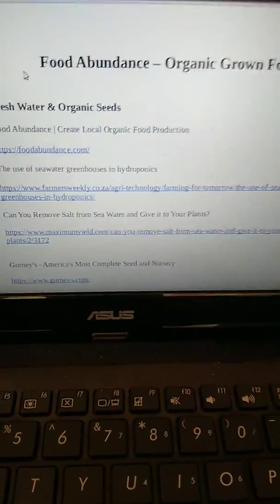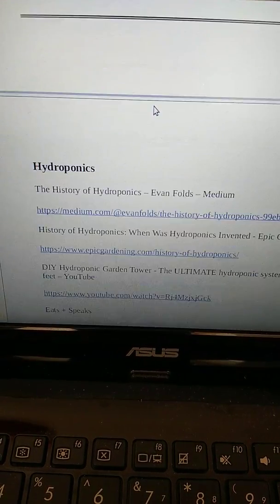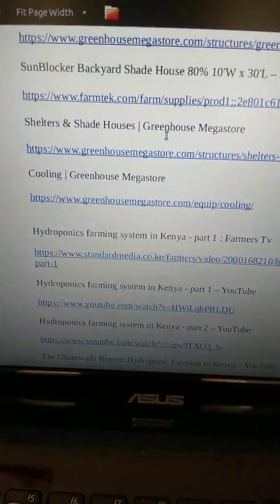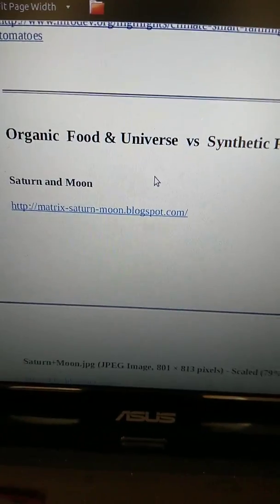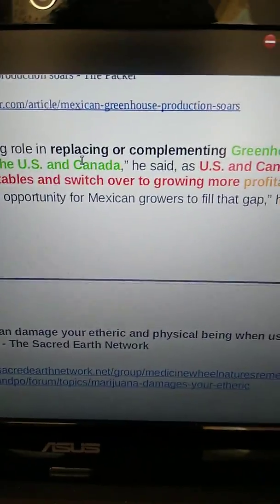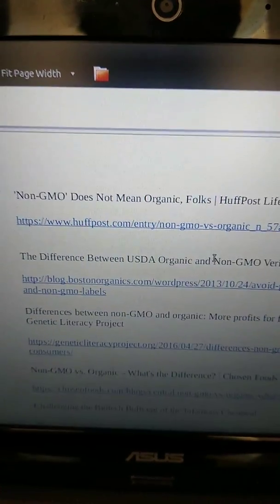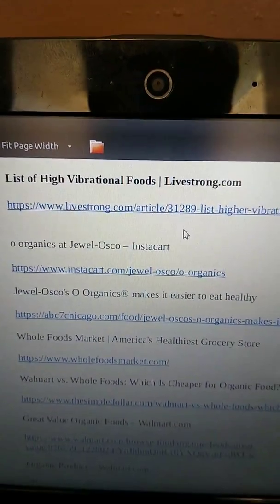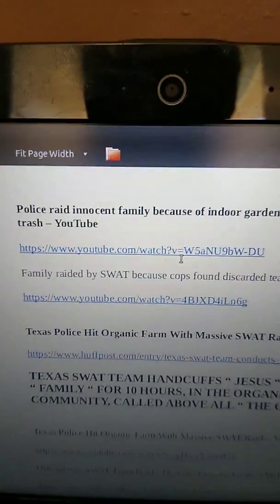Food Abundance - Organic Grown Food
My Site as an Amazon Associate site, where I have paid links, I get Commissions Earned if someone clinks on an Amazon Link, and then Proceeds to Buy that Particular Item.

Food Abundance | Create Local Organic Food Production

The use of seawater greenhouses in hydroponics

Can You Remove Salt from Sea Water and Give it to Your Plants?

Gurney's - America's Most Complete Seed

Burpee Seeds and Plants

Jung Garden and Flower Seed Company

Farmer Seed

Burgess Seed and Plant Co.

Hydroponics

The History of Hydroponics

History of Hydroponics: When Was Hydroponics Invented

DIY Hydroponic Garden Tower - The ULTIMATE hydroponic system

Eats + Speaks

Hydroponics farming system in Kenya - part 1 : Farmers Tv

Hydroponics farming system in Kenya - part

Hydroponics farming system in Kenya - part 2

The Chamwada Report: Hydroponic Farming in Kenya

Hydroponics Africa Limited | KCIC

GMOs Globally | GMO Answers

Trends in global approvals of biotech crops (1992–2014)

GMOs — Top five concerns for family farmers – Farm Aid

GMO-Free Regions: A Growing Global Trend, Except In The United States? | TreeHugger

European Conference on GMO-free Regions, biodiversity & rural development

9th GMO-Free Europe conference and public event with international scientists

Twenty-Six Countries Ban GMOs—Why Won’t the US? | The Nation

Farmers market lies exposed: hidden camera investigation (Marketplace) – YouTube

Farmers' Market Lies - A Joel Grover Investigation - Sept. 22, 2010 – YouTube

The Shocking Difference Between Organic & Non-GMO Labels - It's Huge!

'Non-GMO' Does Not Mean Organic, Folks | HuffPost Life

The Difference Between USDA Organic and Non-GMO Verified Seal

How To Make Sure You're Eating High-Vibrational Food

HIGH VIBRATIONAL DIET | HOW TO ATTUNE YOUR PHYSICAL VESSEL & ANTENNA – YouTube

Marky Mark & the Funky Bunch - Good Vibrations | LYRICS + SONG | - YouTube

How to Raise Your Consciousness & Vibration Through Diet - Bridget Nielsen

Vibrational Food – Nutrition

The Angel Diet: Foods that Raise Your Energy Vibration

High Vibration Foods to Elevate Your Consciousness – Ask-Angels.com

List of High Vibrational Foods | Livestrong.com

o organics at Jewel-Osco – Instacart